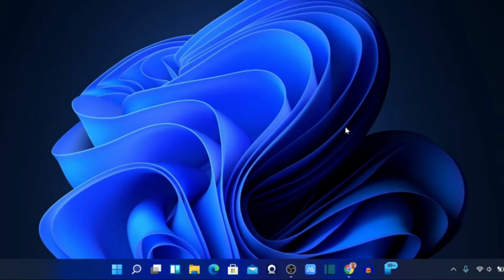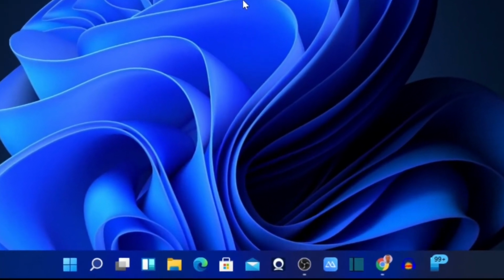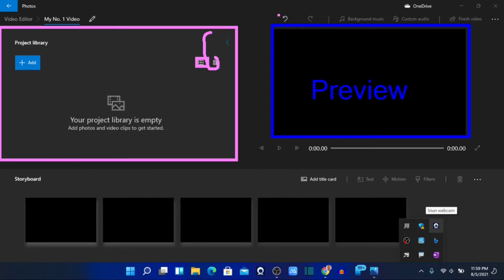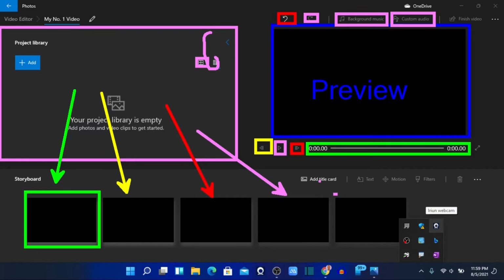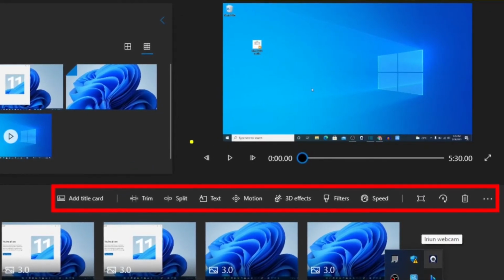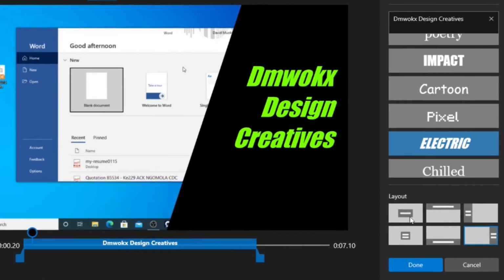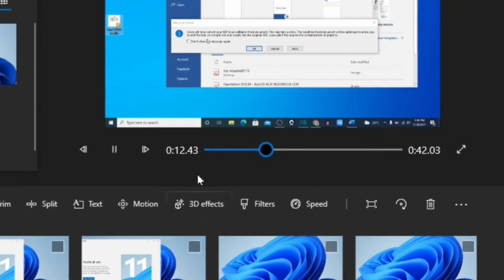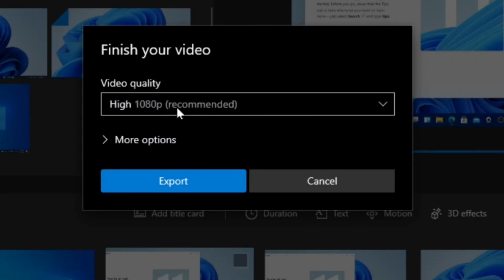How to use the FREE WINDOWS 11 Video Editor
In this video you will learn how to use the new Video editor in Windows 11. This video editor is an advancement of Windows 10 Video Editor. Follow the tutorial to advance your video editing skills.

________________Time Stamp_______________

00:00 Introduction